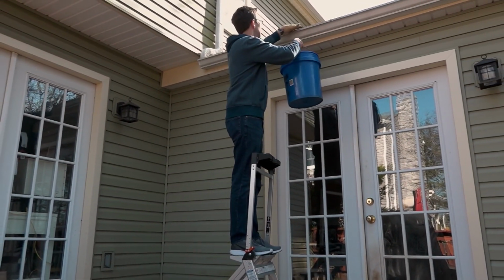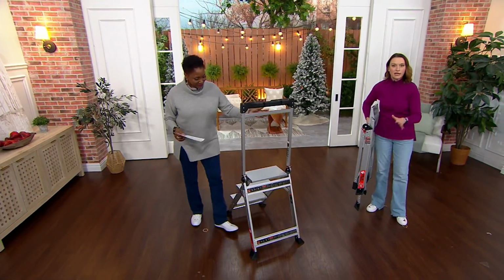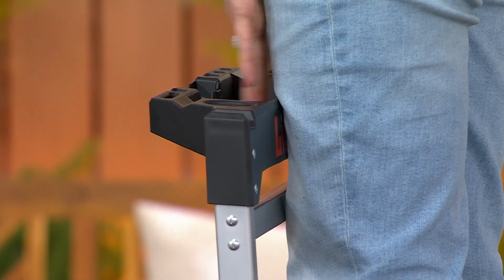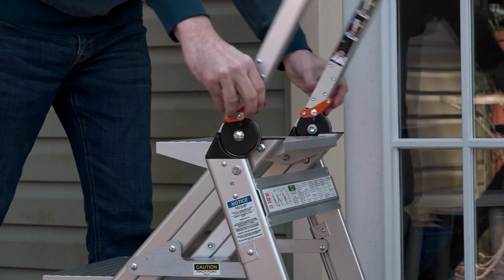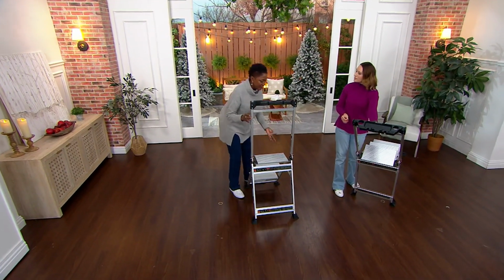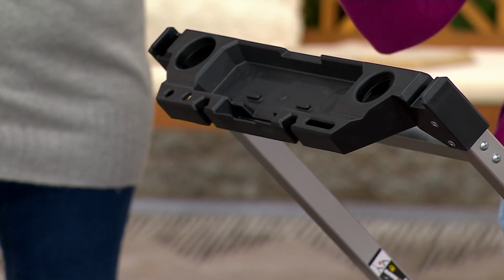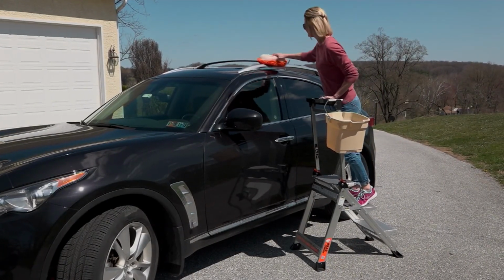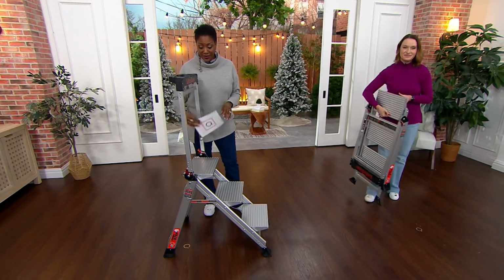Little Giant Jumbo 3-Step Lightweight Step Stool w/ Safety Bar on QVC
Little Giant Jumbo 3-Step Lightweight Step Stool w/ Safety Bar

Reach new heights with this lightweight step stool. Use the top bar to help with stabilization or keep small tools close at hand for a variety of jobs. From Little Giant.